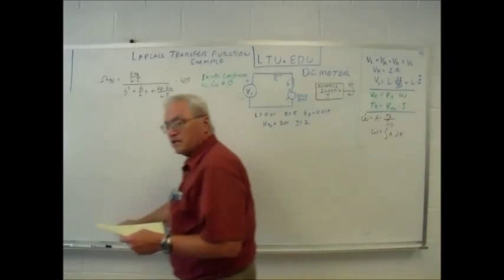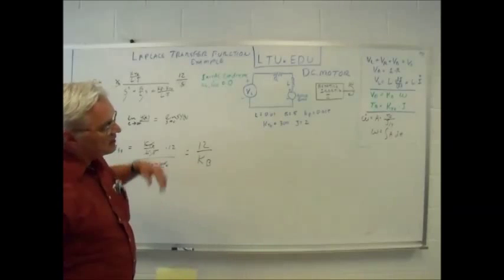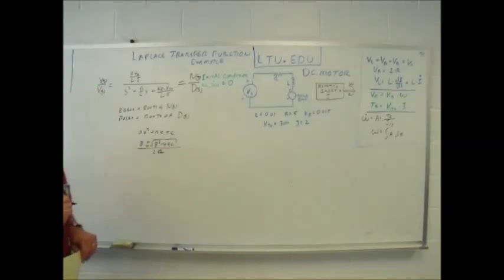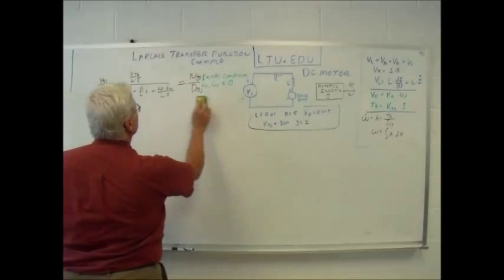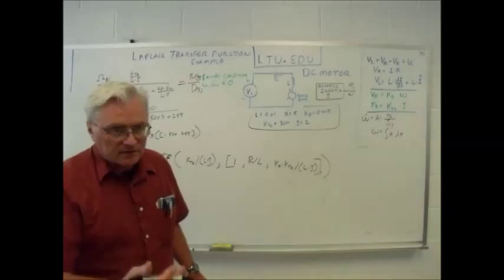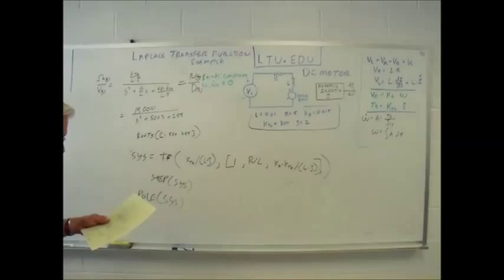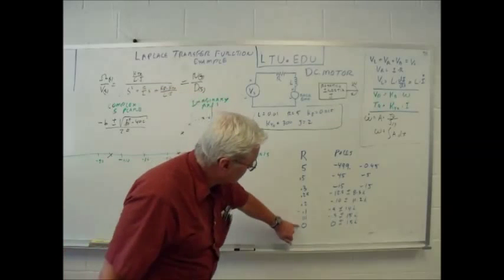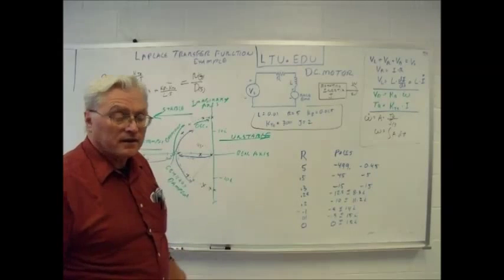EME 3214: Laplace Transfer Function Example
We are moving!

Sorry for the inconvenience, but I feel that I should have the school content separate from airplanes and shop stuff.